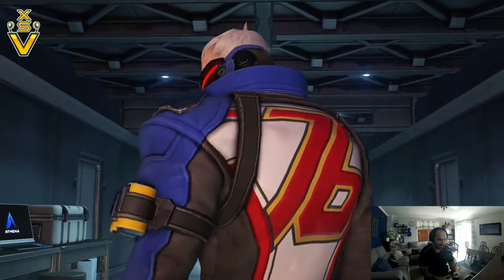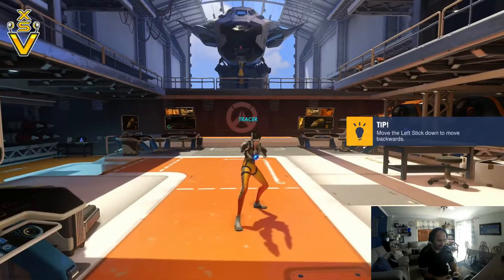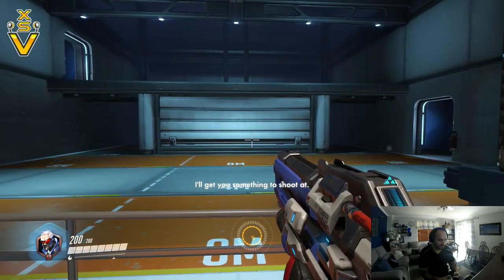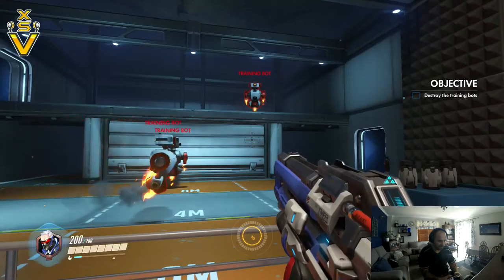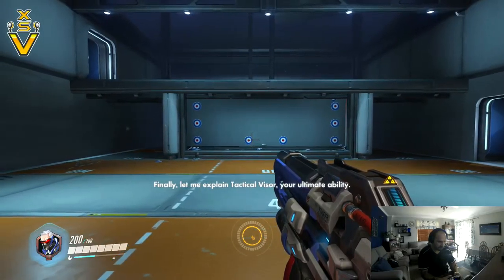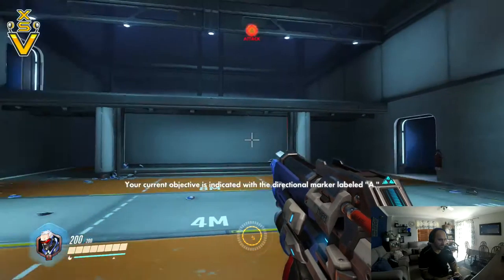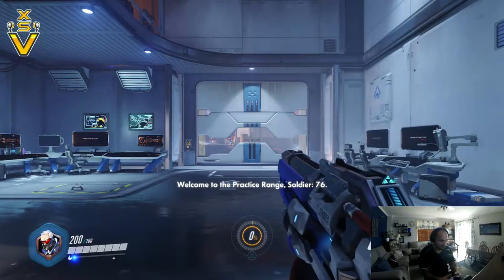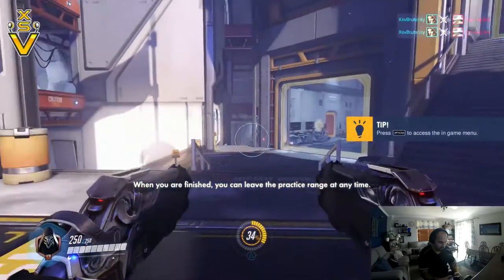Overwatch - XsvGamer Let's Play - Part1 Gameplay HD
First time on Overwatch so in this video I tackle the tutorial sections. How did you think I did? Hope you enjoy the video and expect many more from me on Overwatch!